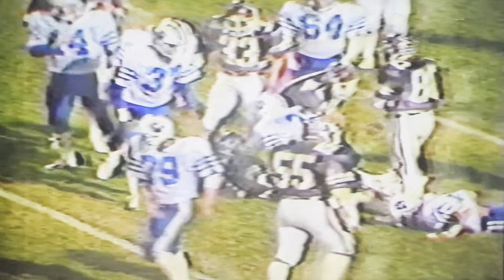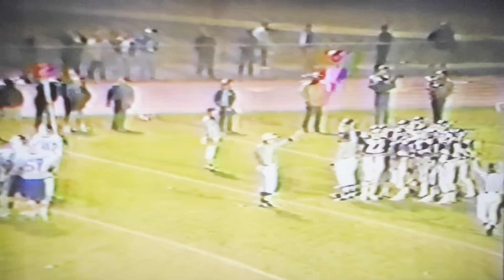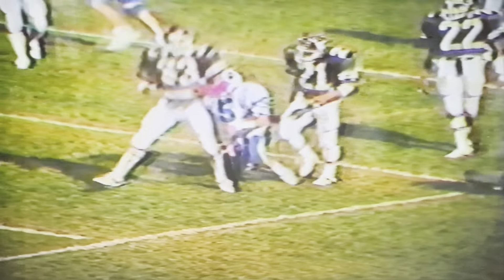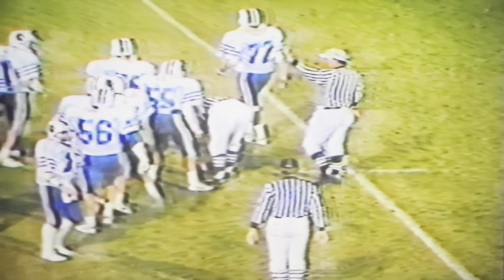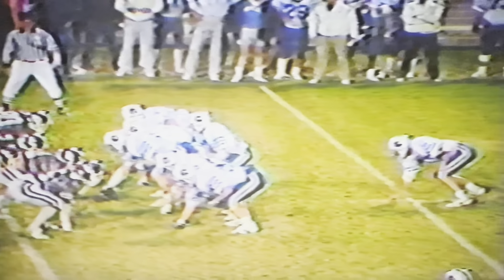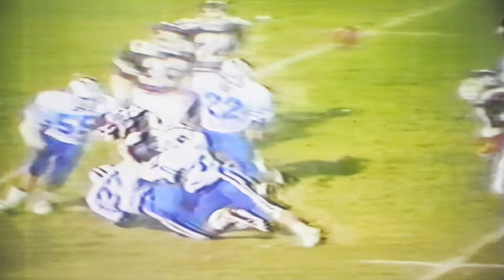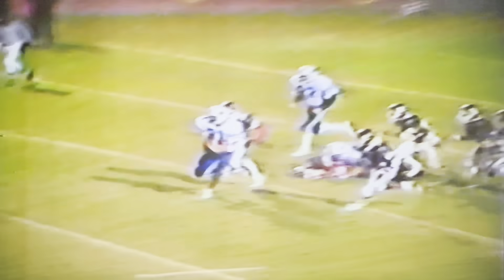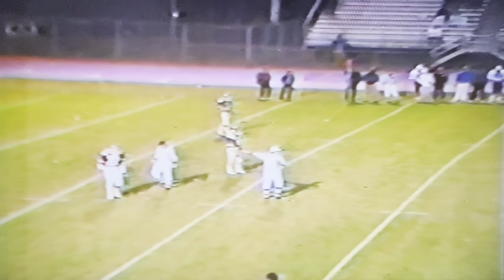1986 #6 Princeton Tigers vs #8 Woodrow Wilson Flying Eagles - Beckley at Van Meter Stadium Game 10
Princeton - Beckley Series
35th Meeting
October 31, 1986
Van Meter Stadium - Beckley

Score
Princeton Tigers (White) 42
Woodrow Wilson (Maroon) 13
Coach Joe Trabucco Win #31

History:
Top 8 playoff berth was on the line for this game. Both teams ranked in the Top 8 and both teams needed the win to clinch AAA State  Playoffs. Princeton was on a mission this night and sealed the deal on the win and state playoffs. Princeton finished the regular season at 9–1 at a final ranking of No. 6. Awesome season!

Go Tigers!

Game film credit:
Curtis Tilley/ Kevin Thompson (August 2023)
Video editor & uploaded by David Hercey

Princeton Senior High School
Princeton, WV